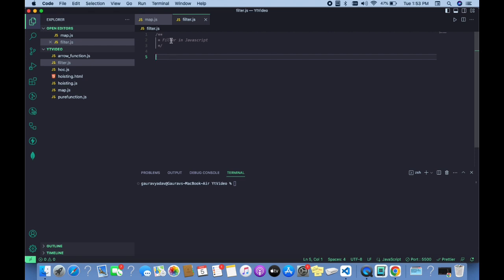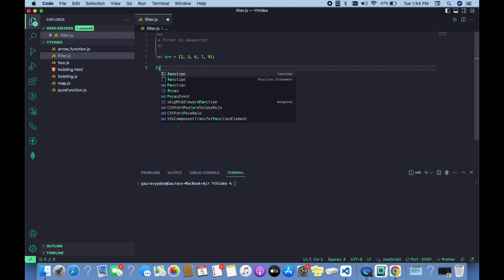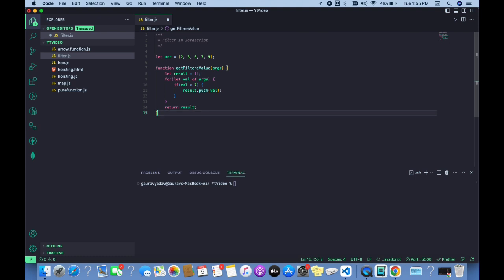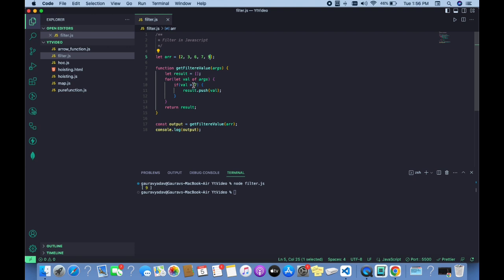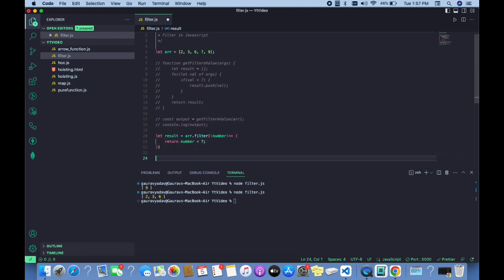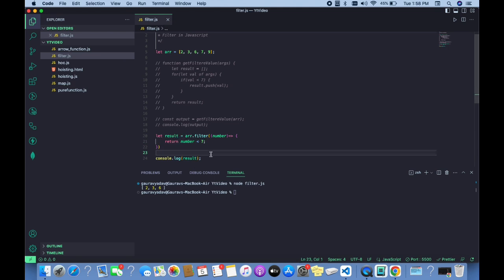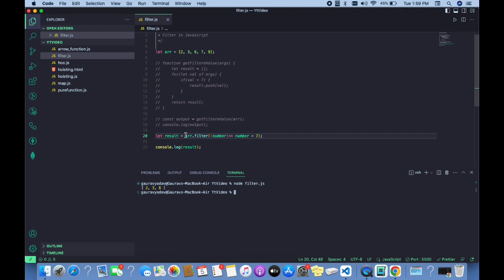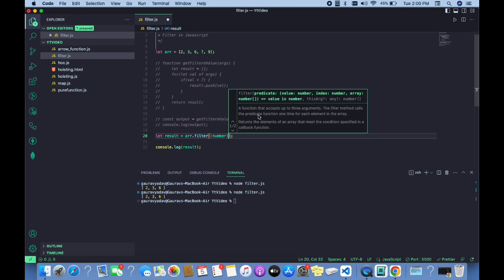Filter method in Javascript | Javascript Tutorial #22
Filter Method in Javascript